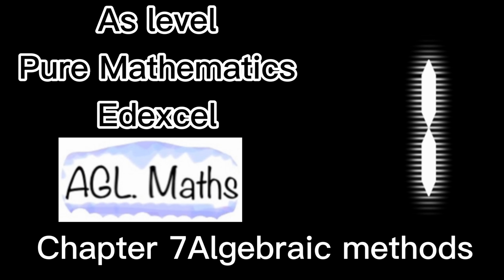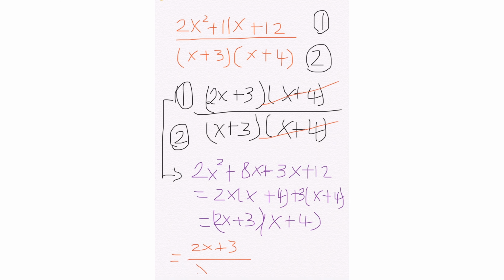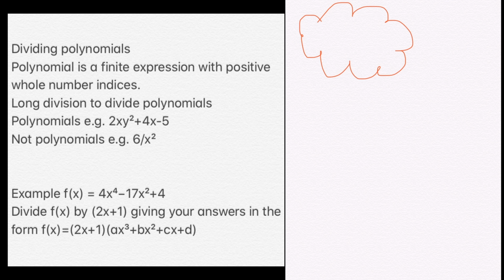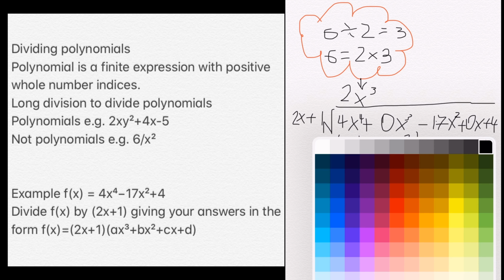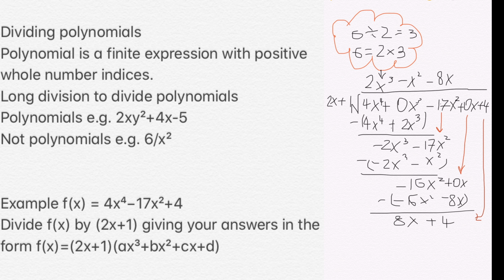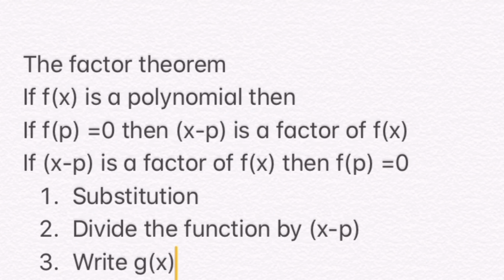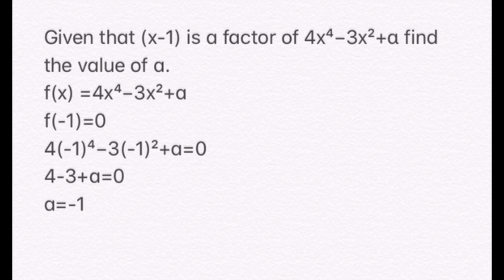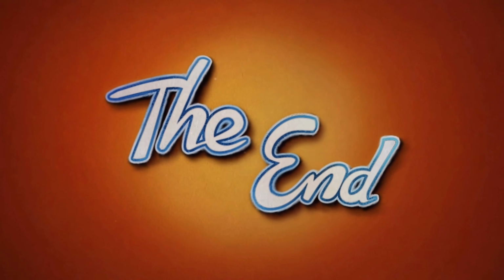Chapter 7 | As level | Pure mathematics | Edexcel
Chapter 7 Algebraic methods